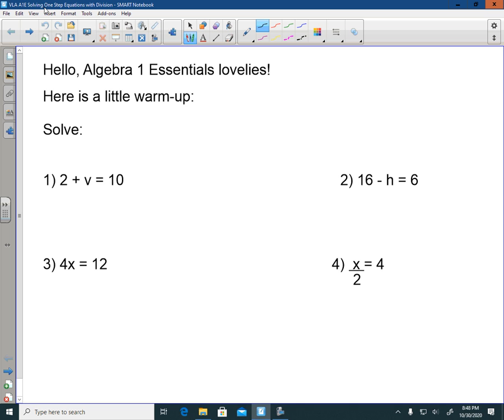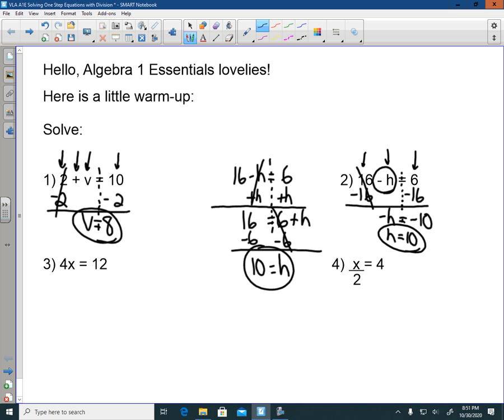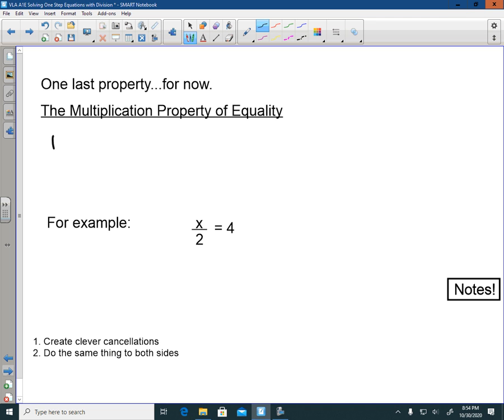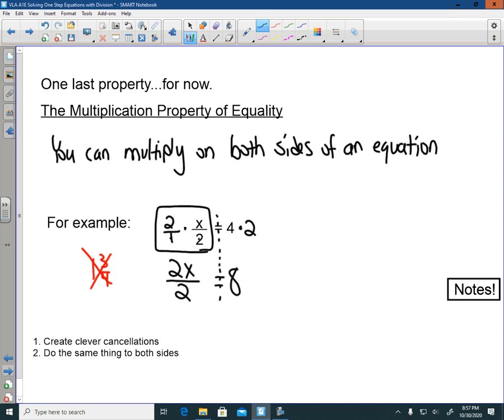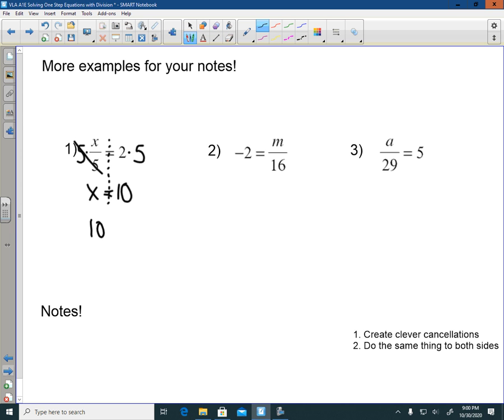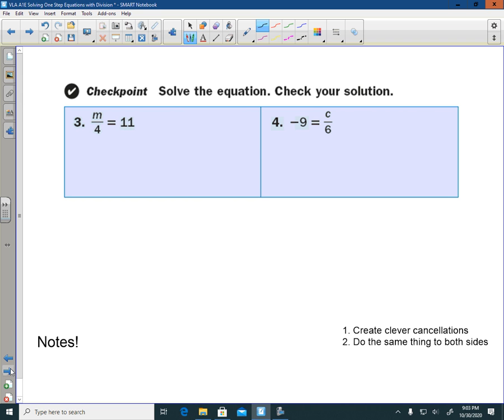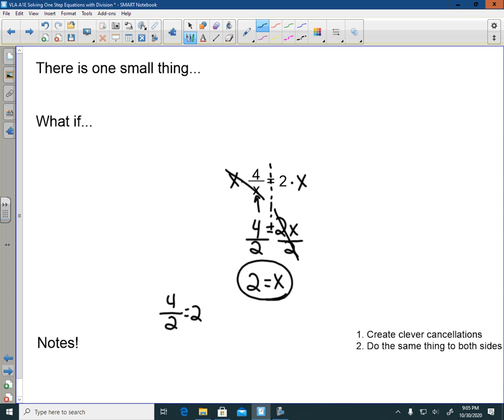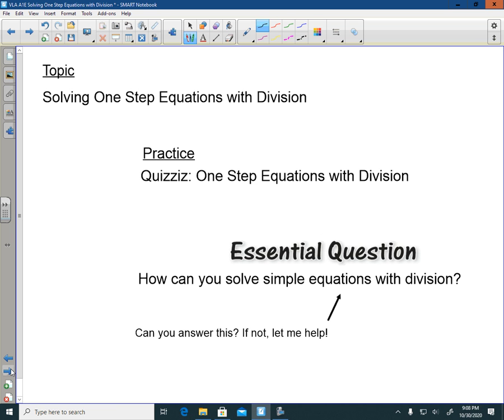VLA A1E Solving One Step Equations with Division Video